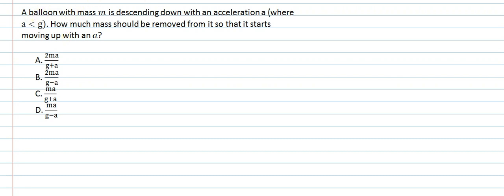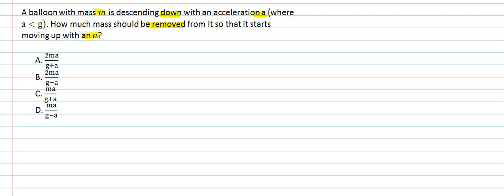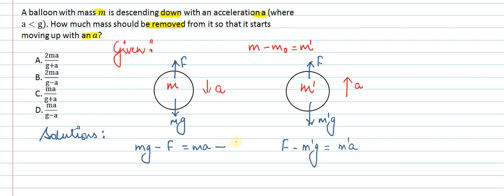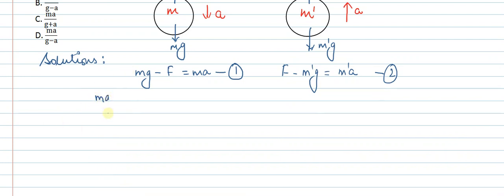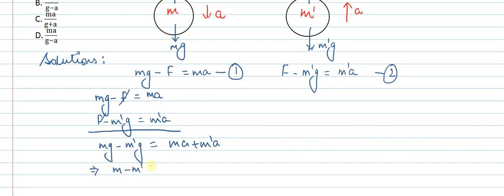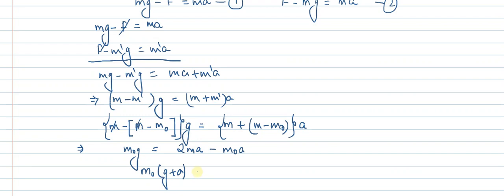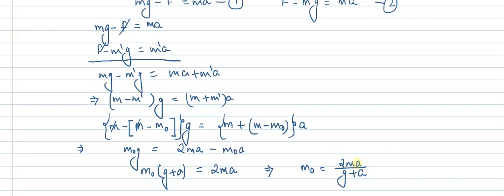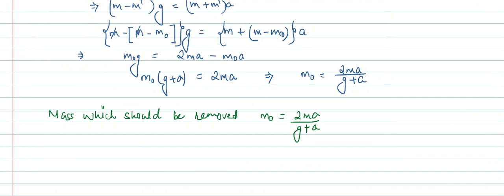A balloon with mass m is descending down with an acceleration a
A balloon with mass m is descending down with an acceleration a (where a_g). How much mass should be removed from it so that it starts moving up with an a?